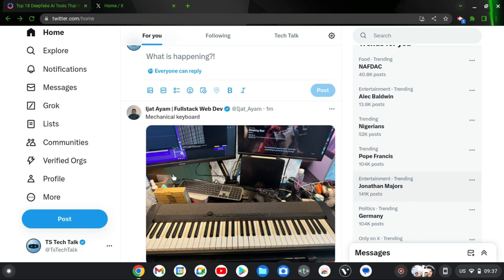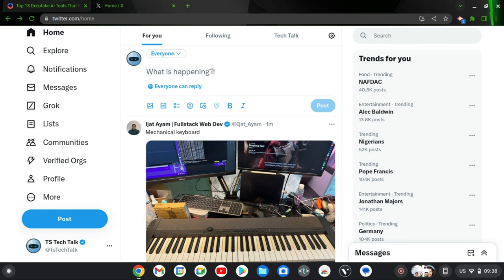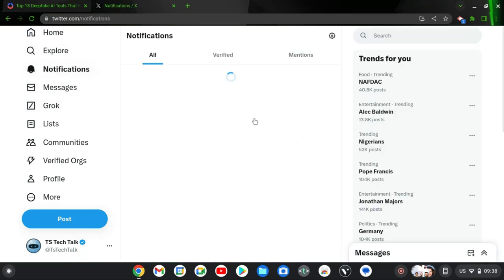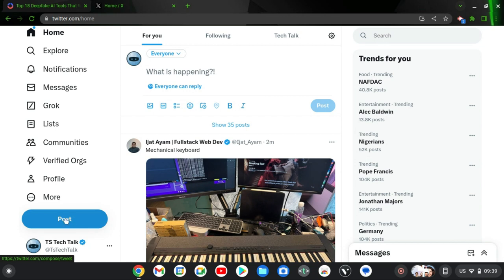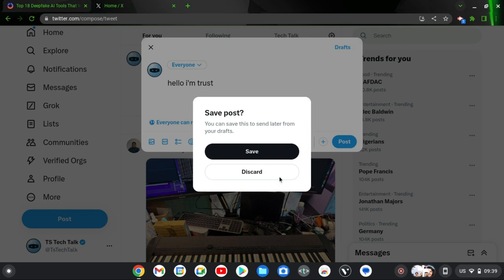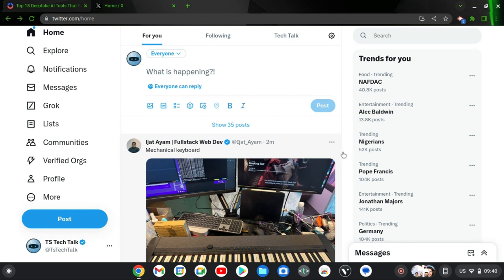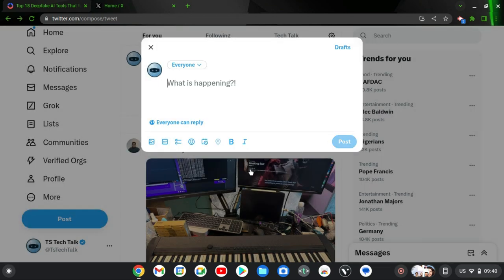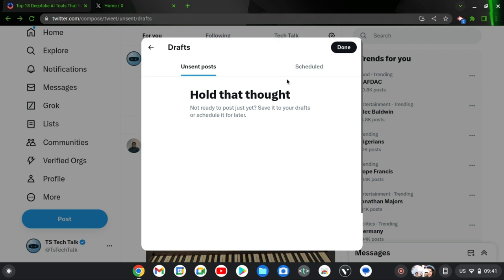How To Save Draft And View Draft on X (formerly Twitter) Pc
Watch: How To Save Draft And View Draft on X (formerly Twitter) Pc.

Ever typed up a masterpiece, only to accidentally close the window and lose it forever?  Fear not, content creators! This video is your ultimate guide to saving and viewing drafts on X (formerly twitter) PC, no matter what pc  you're using.

In this video, you'll learn:

The hidden secret to saving drafts on X PC (Hint: it's not where you think!)
How to find and access your saved drafts in a flash
Bonus tips: scheduling tweets, managing multiple drafts, and avoiding common draft pitfalls